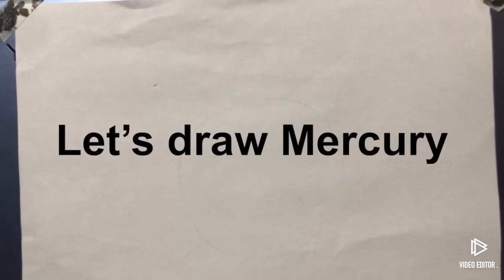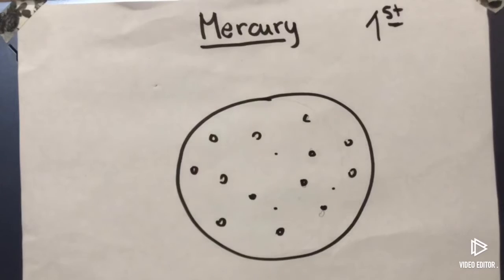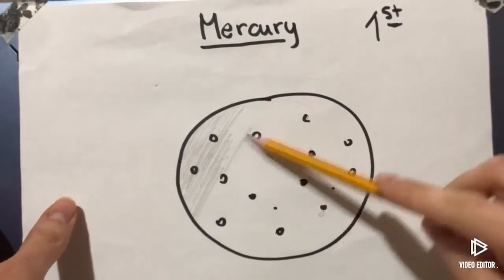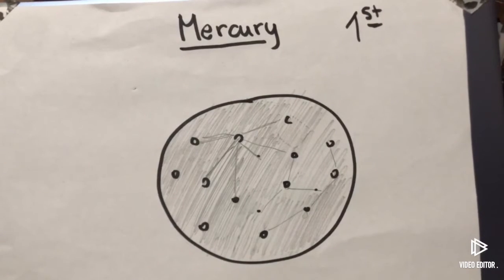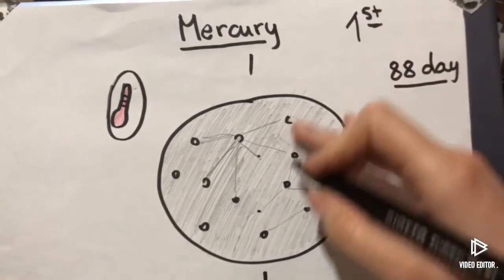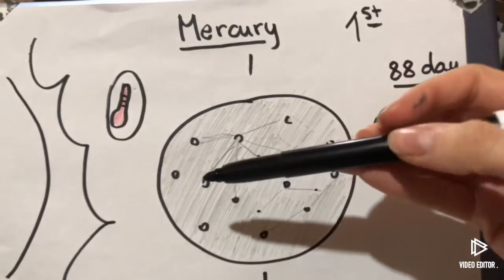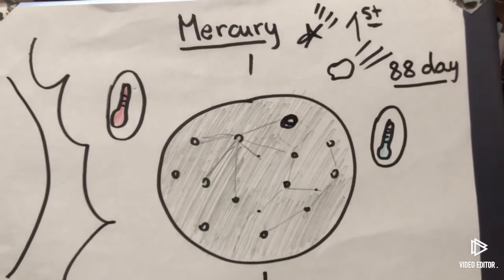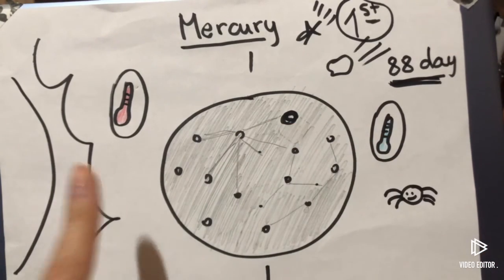F2 Ms Nina Let’s draw Mercury 6th July